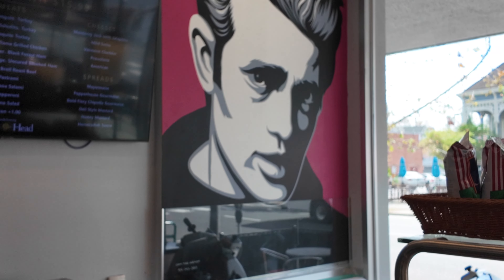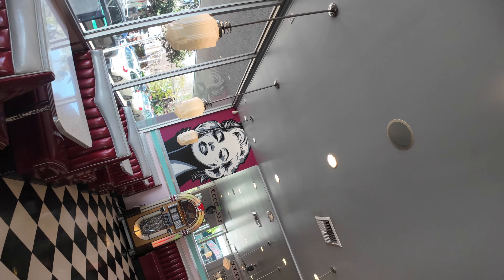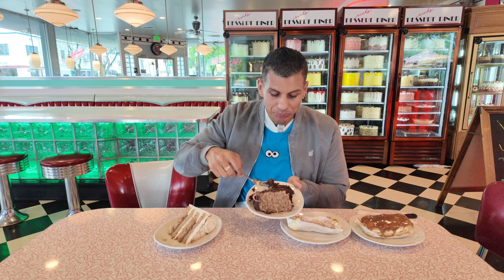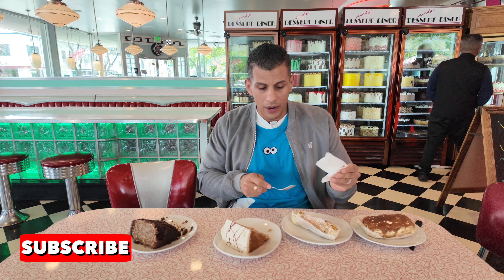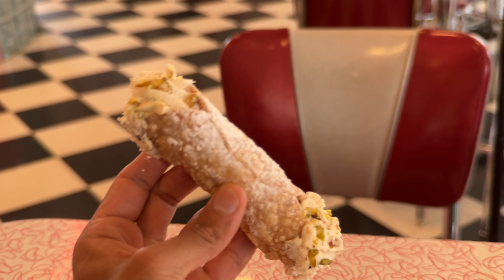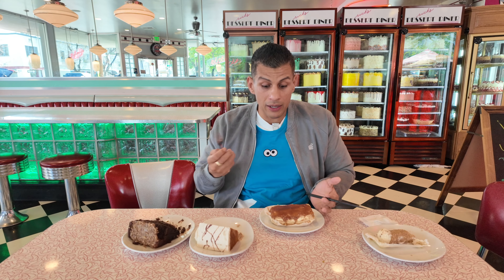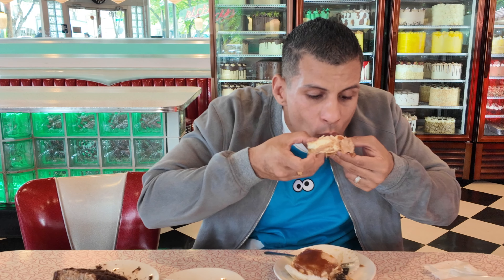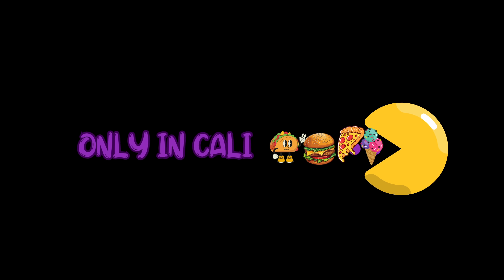SACRAMENTO’S TOP RATED DESSERT || RICK'S DESSERT DINER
Indulge in the best award-winning desserts at Rick's Dessert Diner, serving up sweet treats in Sacramento, CA since 1986. Satisfaction guaranteed! From cakes to pastries to ice cream sundaes Rick's Dessert Diner has something for you!  The desserts are made daily with the finest and freshest ingredients. Experience the magic of California's best desserts at Rick's Dessert Diner today!